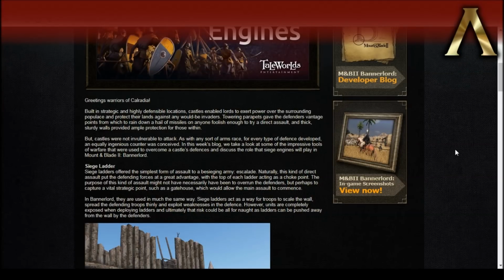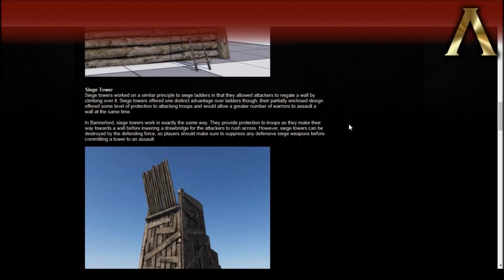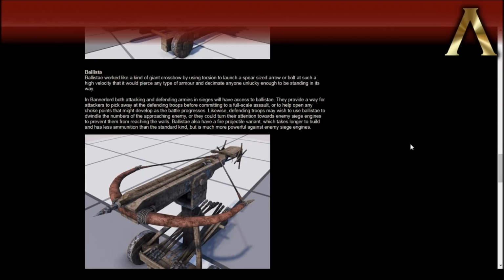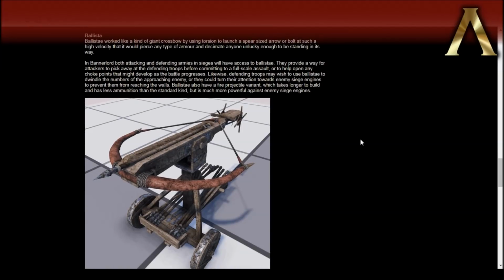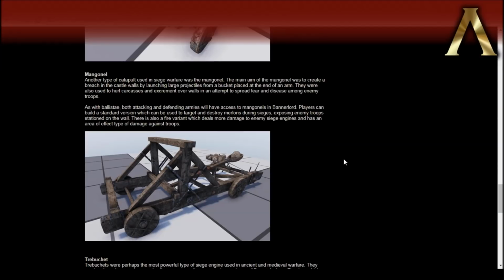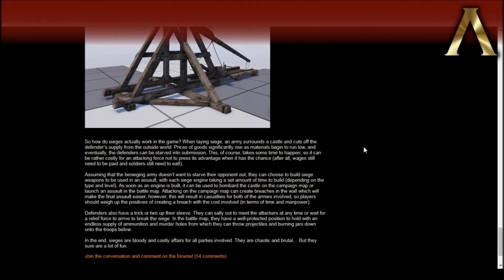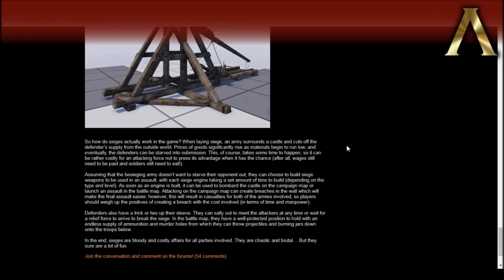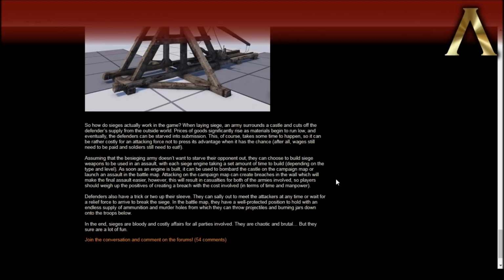Bannerlord - Siege Engines & Mechanics - Dev Blog 3/29 Reaction and Analysis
Bannerlord Dev Blog 3/29/18 "Siege Engines"

Music